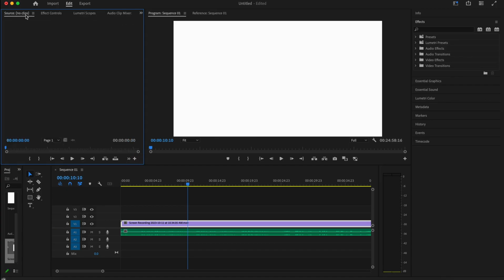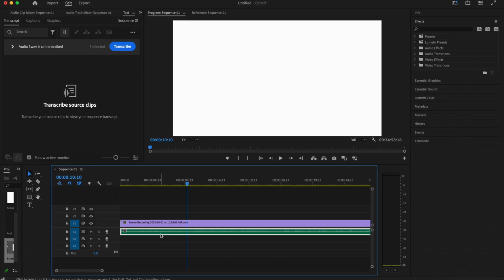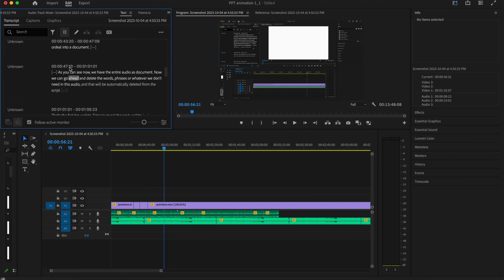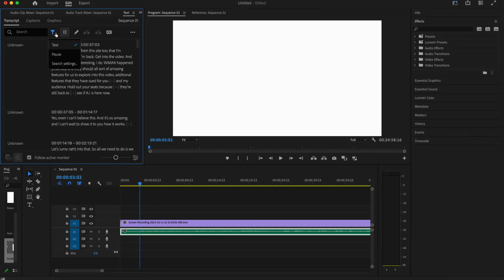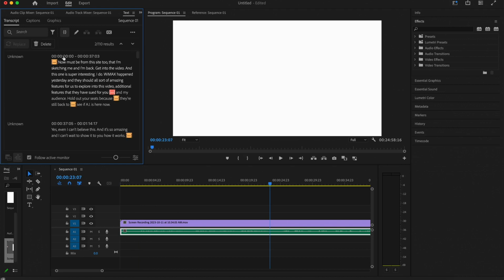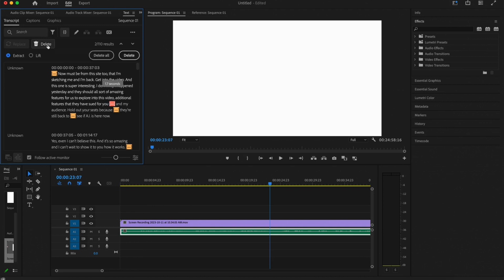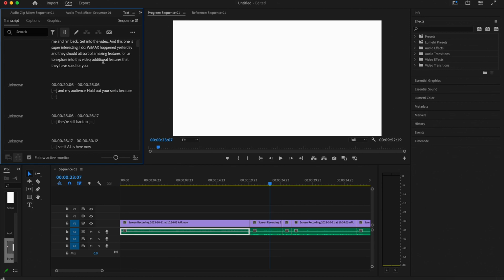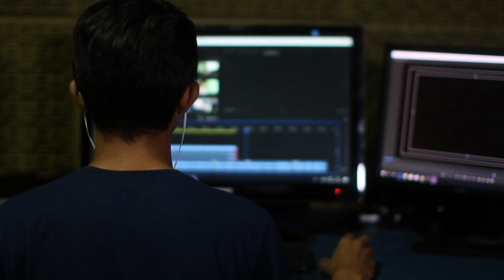This will change the way you edit. Must know tips for video editors 🤔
Video Editing - 2 Hacks you must know to master Premiere Pro video editing software 🤔

Mastering Premiere Pro: 2 Time-Saving Hacks for Effortless Video Editing. Maximize your Adobe Premiere Pro workflow with these 2 indispensable time-saving techniques in this video editing tutorial. Enhance your video editing speed and productivity while conquering the most time-consuming tasks. Dive into Premiere Pro mastery and revolutionize your video editing process with these expert tips and tricks! Learn how to edit like a Pro and explore Adobe Premiere Pro's best video editing tips and tricks for 2023. Discover editing shortcuts, video editing secrets, and essential video editing tools that will speed up your editing process. Don't miss this premiere pro masterclass!